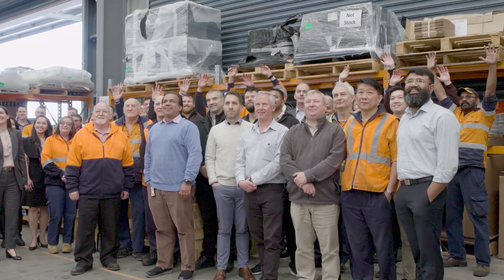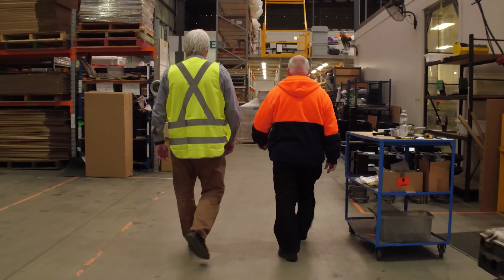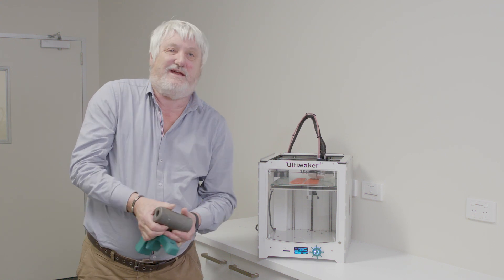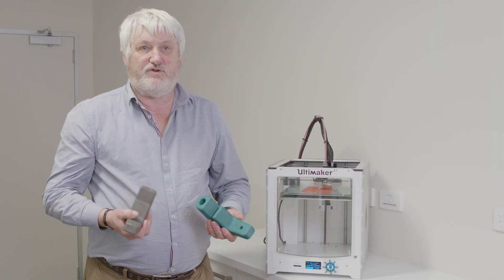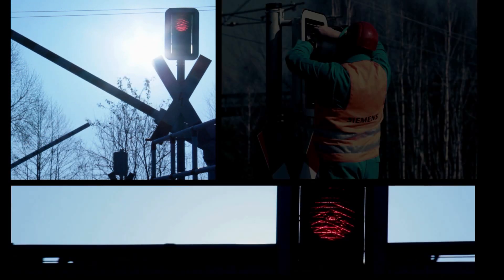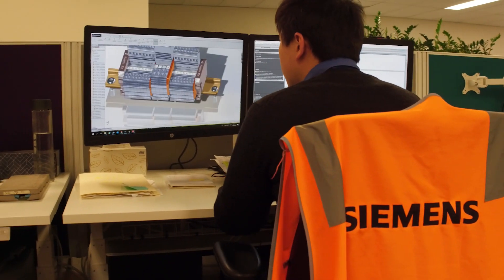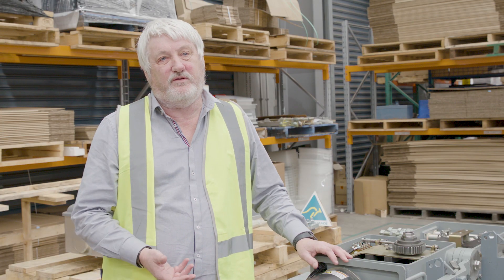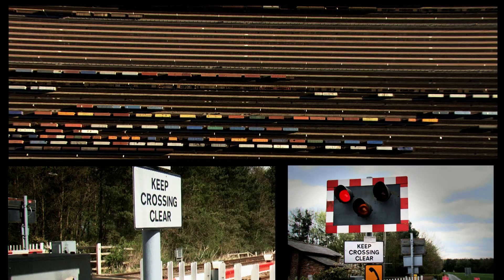Local Manufacturing at Port Melbourne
Siemens Mobility’s Port Melbourne manufacturing facility plays a critical role in bringing in latest global technologies and adapting them to Australian market to facilitate how freights and people are moved. They are prototyping new Australian Made innovations using digitalization technologies such as 3D printing, traceability and digital simulation to design and develop products for local market and customers. The team works closely with Australian customers by designing local, manufacturing local and servicing local.